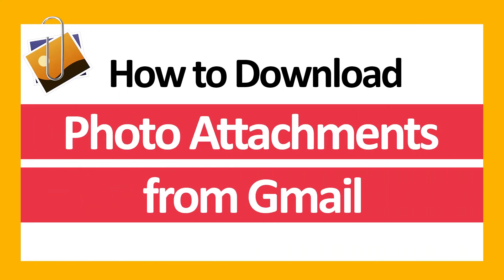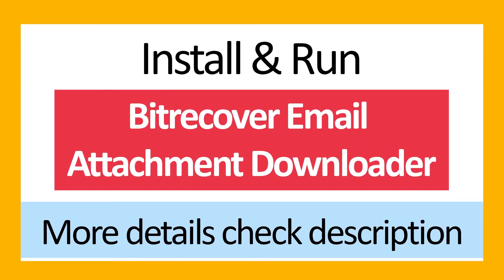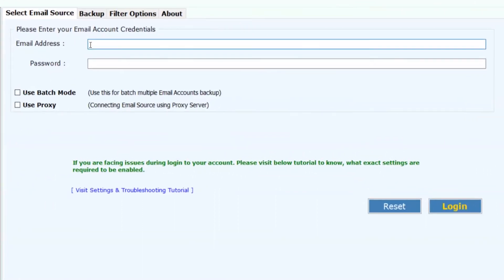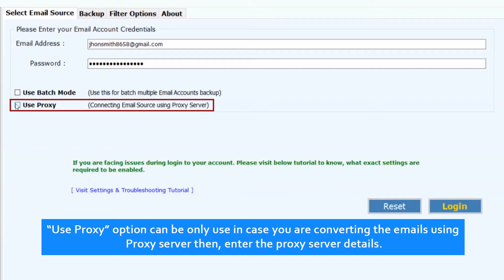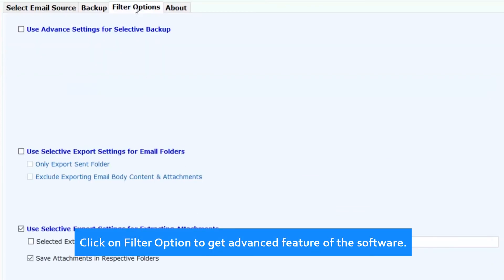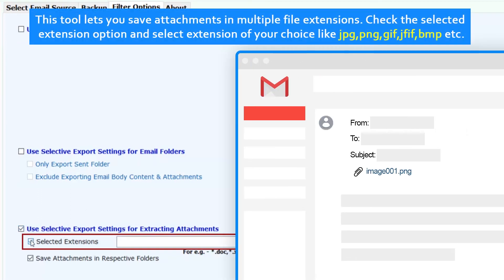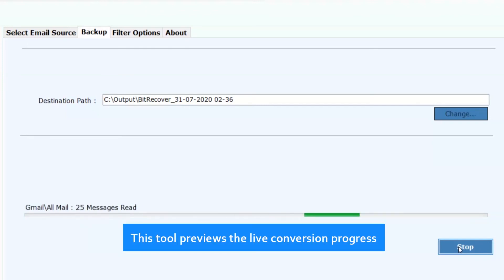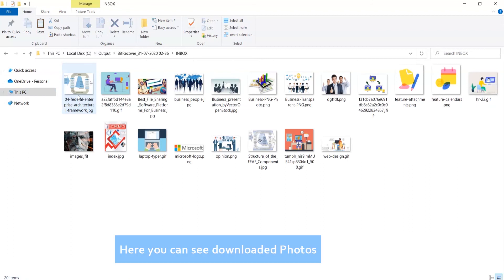How to Download Photo Attachments from Gmail, Yahoo, Outlook.com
Learn how to download photo attachments from Gmail, Yahoo, Outlook.com, Office 365. From this video tutorial, you can understand how to download email attachments from different webmails, specifically photo or image attachments.

In this video, we demonstrate the photo extraction from the Gmail account. Similarly, you can download image attachments from other webmails too. With this utility, you can filter email by folder, date, from and to addresses, subject, etc. So that you can filter attachments too. The specific file extension-based attachment filter option helps you to save photo attachments from Gmail account.

For image filter, you need to specify the file extensions. For images the common file extensions are *.PNG, *.JPG, *.BMP, *.GIF, *.JFIF, etc. Although there are hundreds of attachments in emails, the tool works the same way, like magic. The e-mail attachment download utility ensures data integrity. It guarantees to retain all email attributes of email-related attachments.

How to download attachment photos from Gmail?

1. Download and install Email Attachment Downloader
2. Select the Gmail option and login with Gmail credentials
3. Select Filter options and add basic filters, if required.
4. Select the file extension filter and enter image extensions.
5. Finally, select a destination folder and download all attachments

In this video, the trial edition of the tool is used o demonstrate the extraction process. The trial edition extract 20 items from folders. Purchase the full edition and extract an unlimited number of attachments. If you want to download all photos from Gmail or download multiple photos from Gmail then purchase a licensed edition.